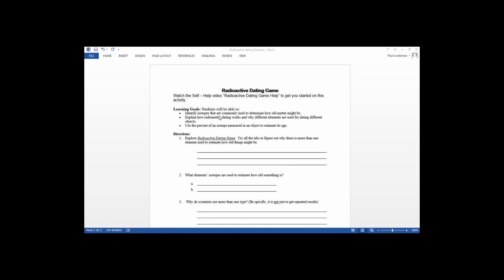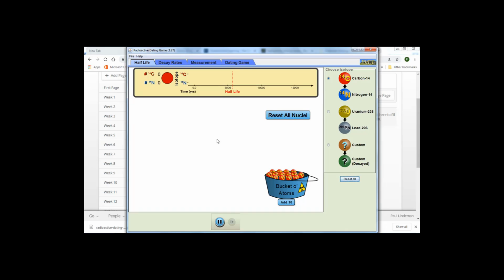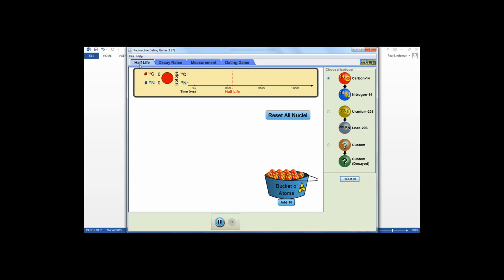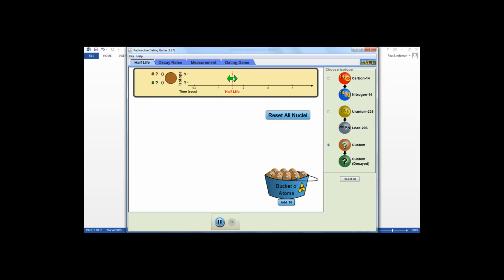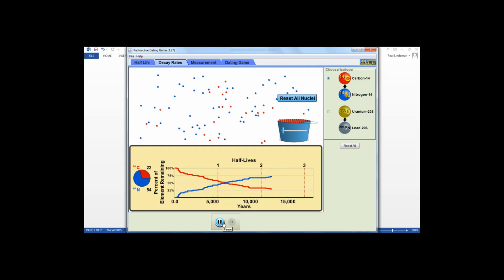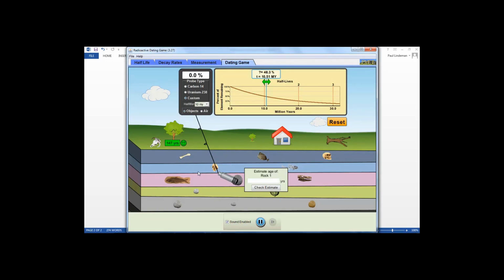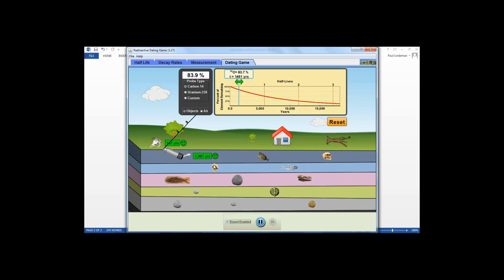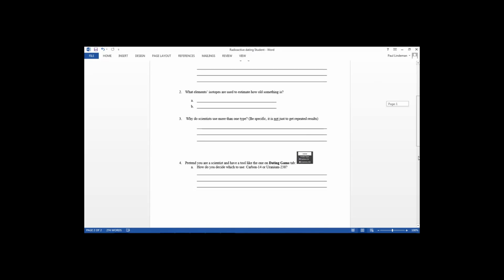Phet Radioactive Simulation